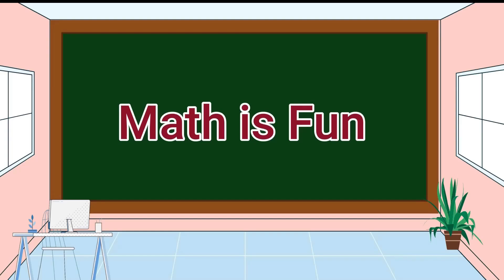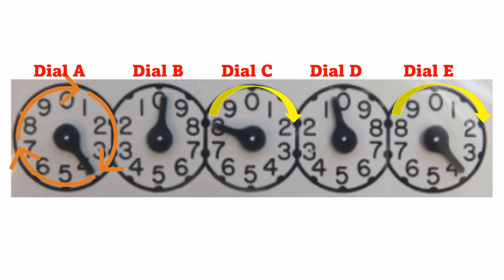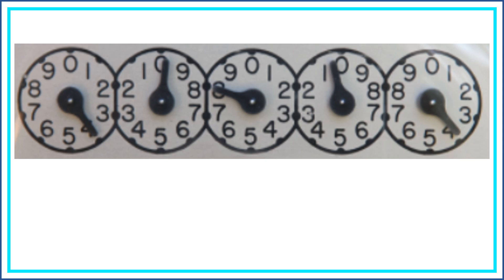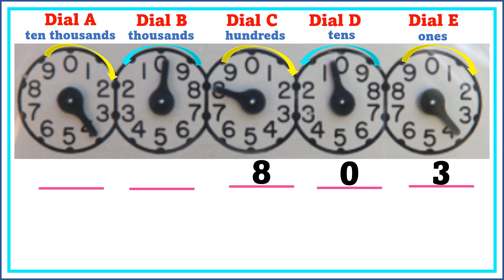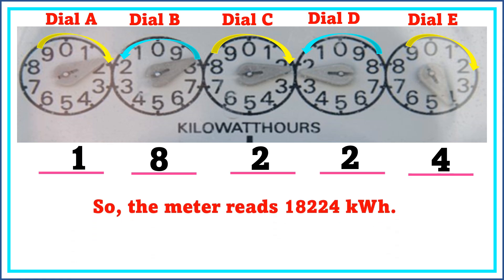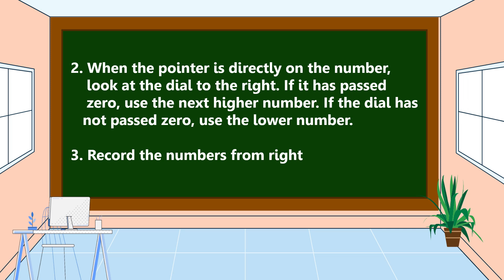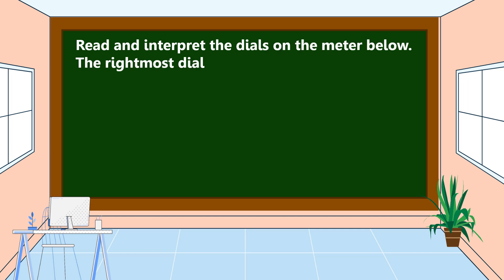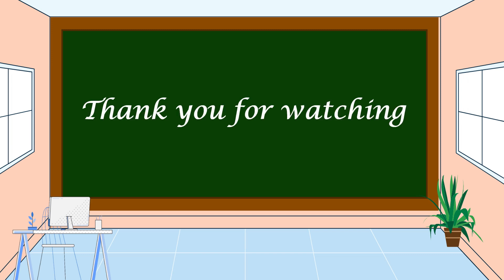Math 6 Q4 Reading and Interpreting Electric and Water Meter Readings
This video is all about reading and interpreting electric and water meter readings.